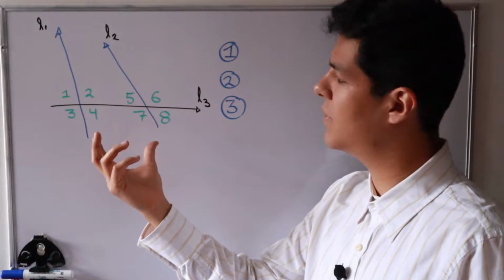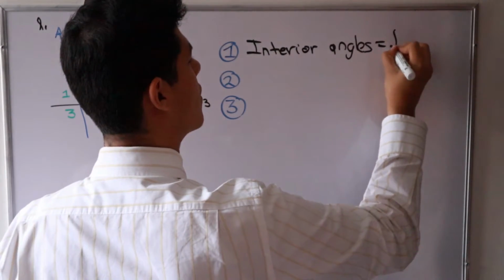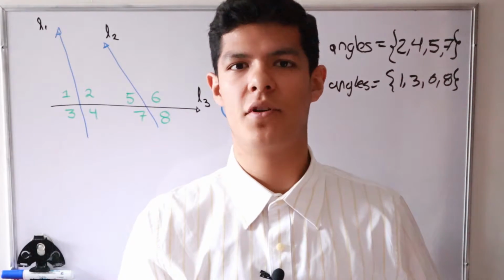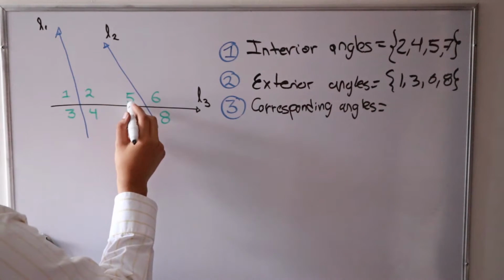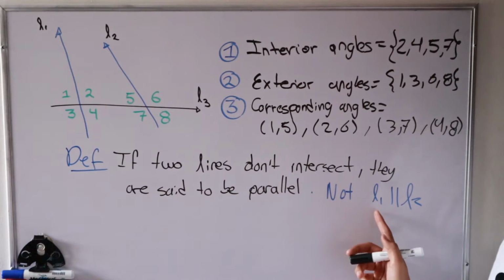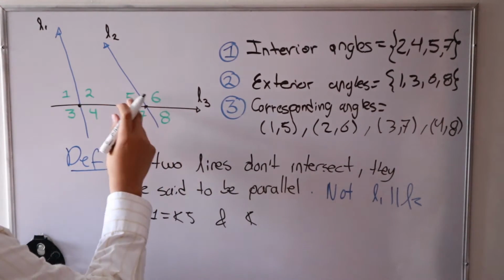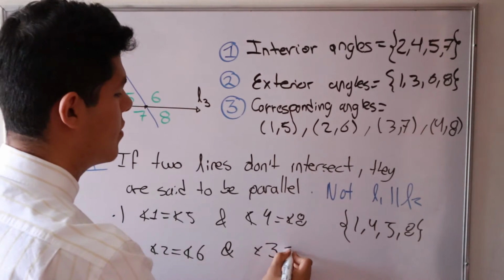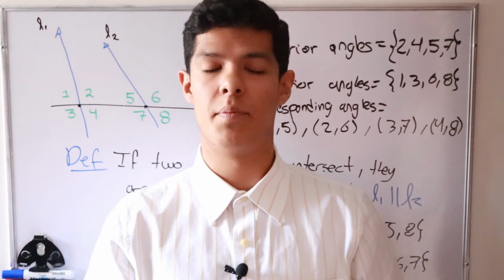Parallel Lines (Math Olympiad)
MateABC_English explains carefully the concept of Parallelism and its implications in Modern Geometry. The relationship between parallel lines and Geometry is so powerful so we invite you to discuss this main topic in the comment section.